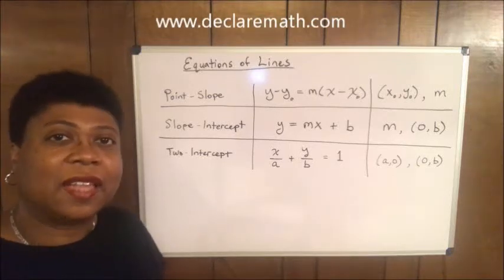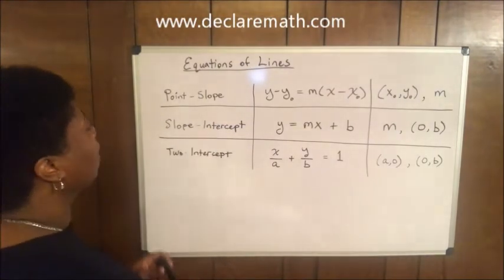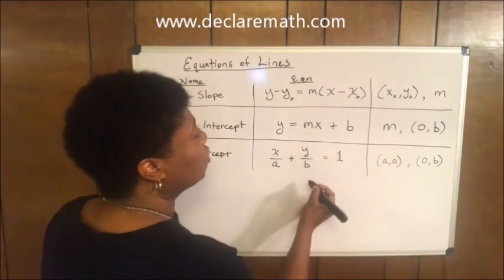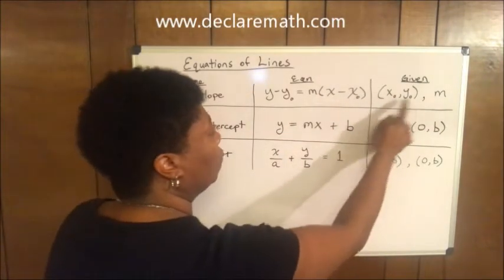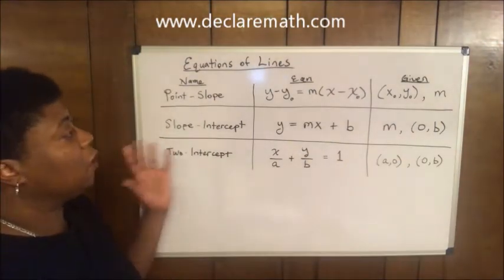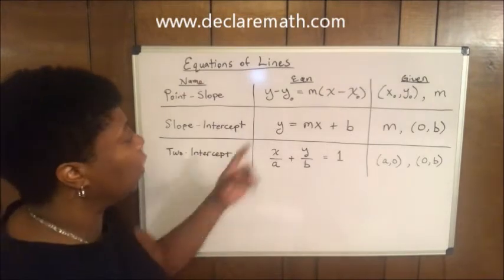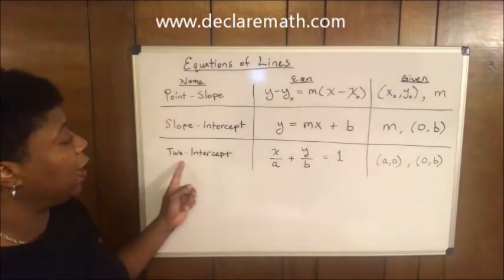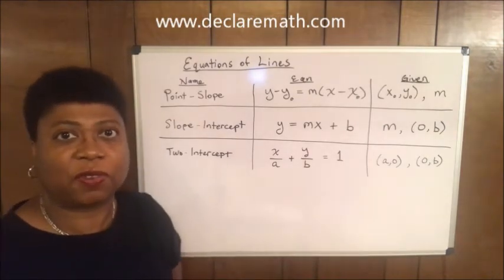The Tea on Graphing Lines, Intercepts and Slope - Part 1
Tune in to one of the clearest explanations you'll ever see on graphing lines and their relationships with slopes and intercepts.